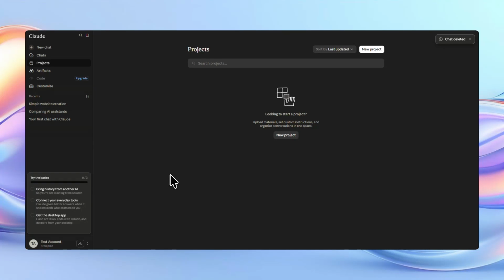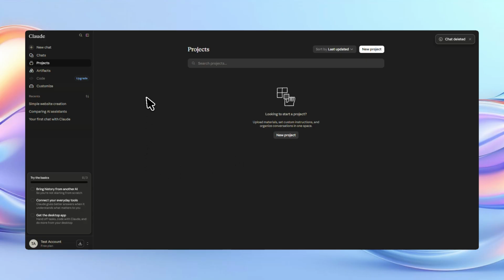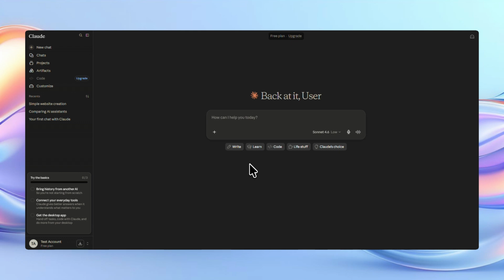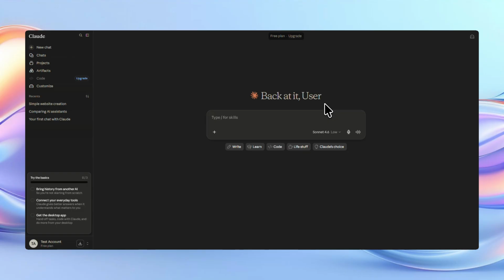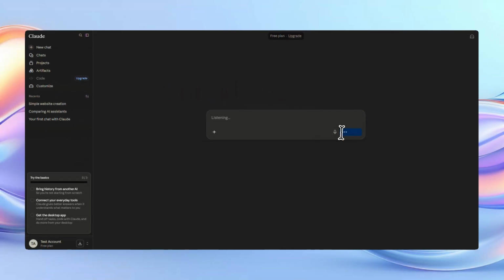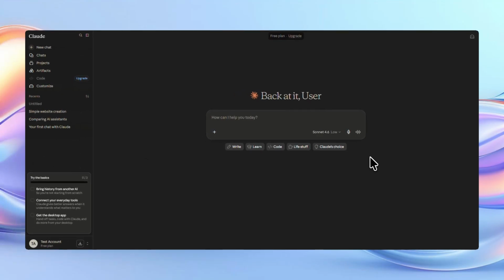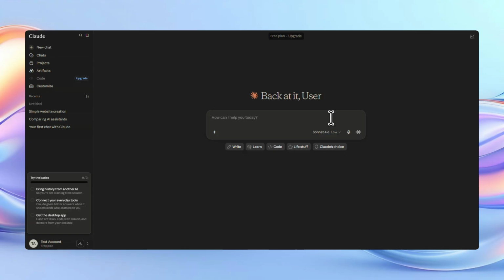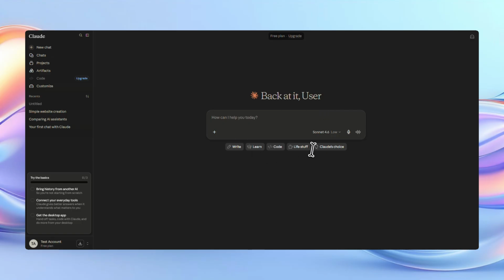How to Activate Voice Mode on Claude AI (2026 Step-by-Step Beginner Tutorial)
Learn how to activate Voice Mode on Claude AI the right way! In this 2026 step-by-step beginner tutorial, I’ll show you how to enable Voice Mode, start speaking with Claude, choose a voice, and switch between text and voice conversations on mobile and supported platforms. Voice Mode lets you have natural spoken conversations with Claude and seamlessly switch back to typing whenever you want.

how to activate voice mode on claude ai, claude ai voice mode tutorial 2026, enable voice mode claude ai, claude ai voice chat guide, claude ai voice assistant tutorial, claude ai for beginners, anthropic claude tutorial, claude ai voice settings, talk to claude ai, claude mobile app tutorial, ai voice assistant guide, claude ai tips and tricks, use microphone with claude ai, voice conversations with claude, beginner claude ai guide, artificial intelligence tutorial